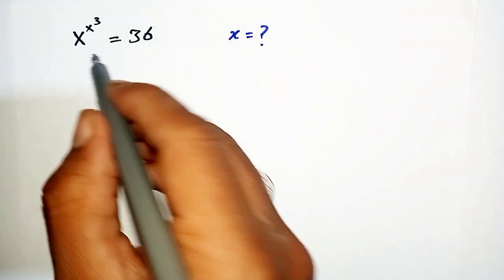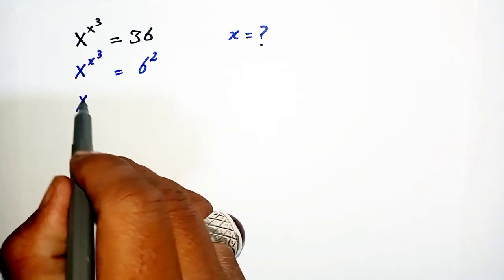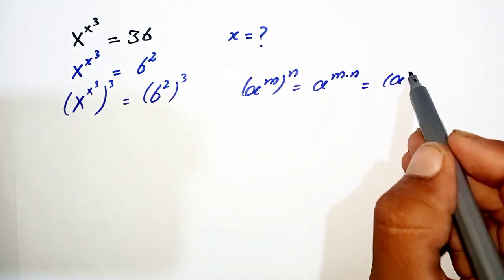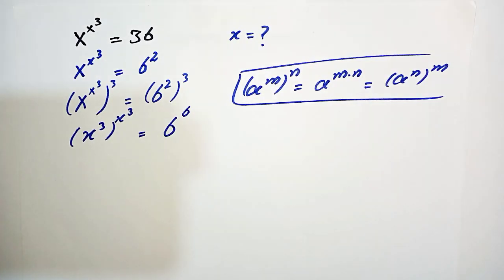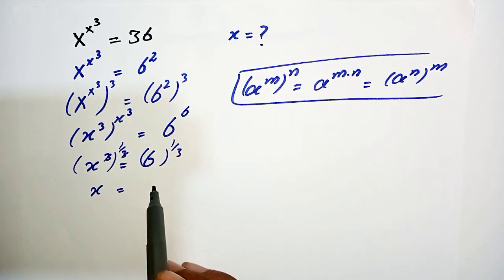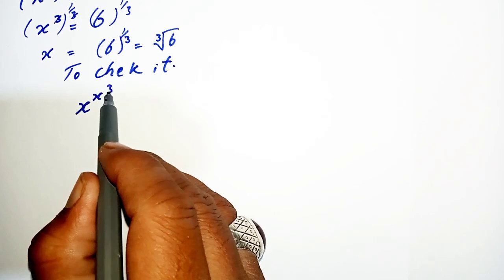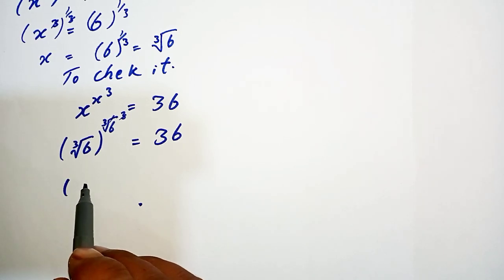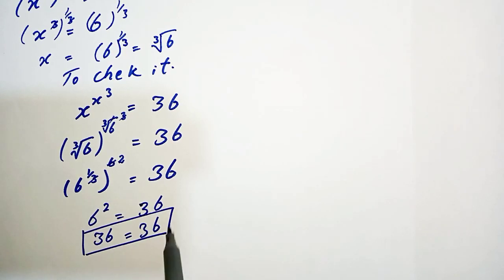A nice olympiad exponential equation